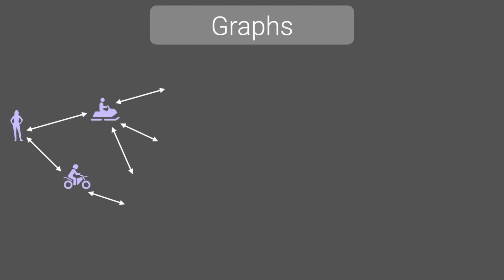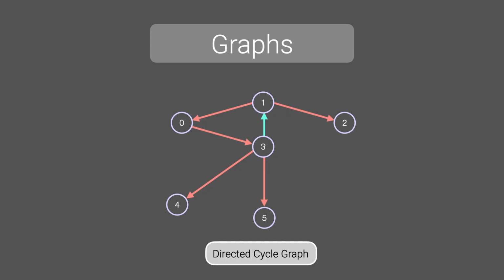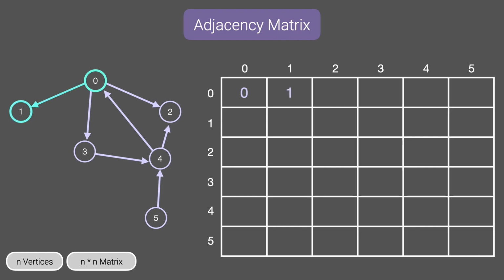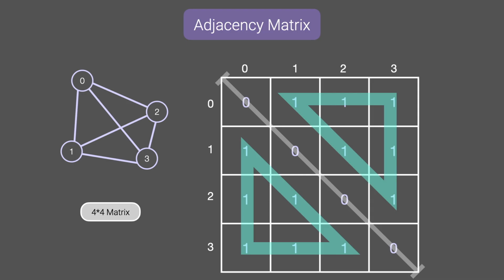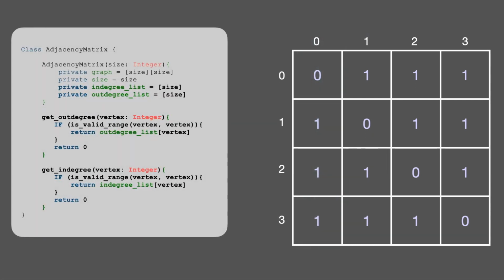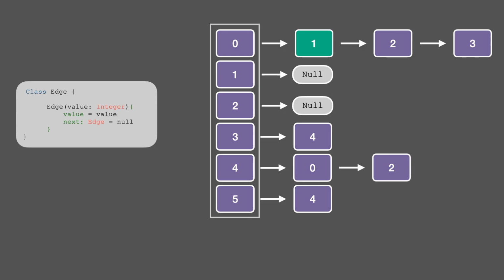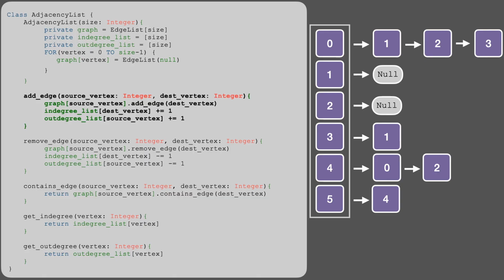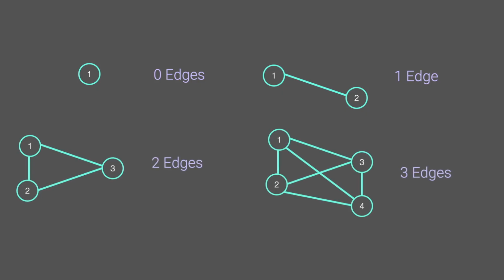Introduction to Graphs - Terminology and Implementation (Adjacency Matrix, Adjacency List)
Hi everyone. In this video we'll cover the common terminology used to describe graphs including Vertex, Edge, Unweighted, Weighted, Connected, Indegree, Outdegree, Path, Cycle, Acyclic. We'll also cover an animation as well as an implementation of two graph representations known as an Adjacency Matrix and an Adjacency List. We'll then briefly overview the complexity analysis for each representation. Enjoy :)

Useful Resources Used:
Algorithms Fourth Edition - Robert Sedgewick, Kevin Wayne.
Data Strucutures Outside In With Java - Sesh Venugopal.